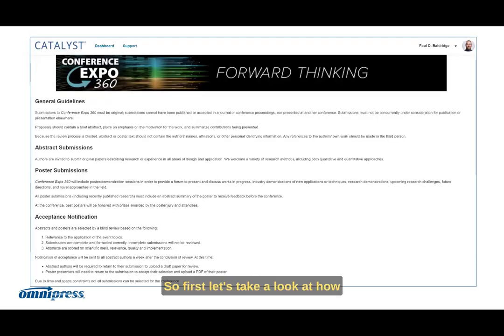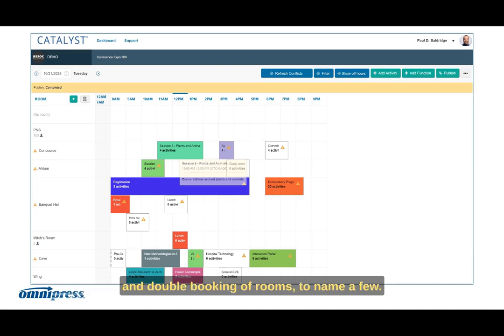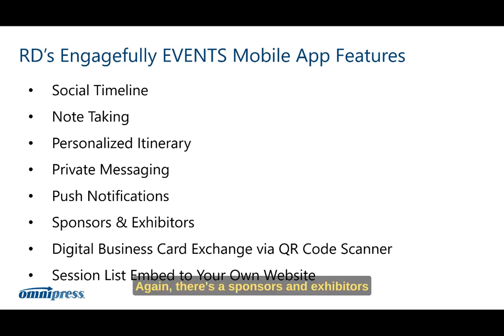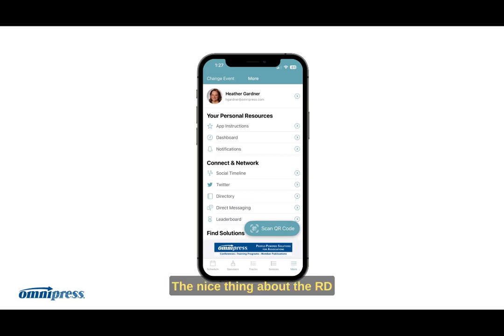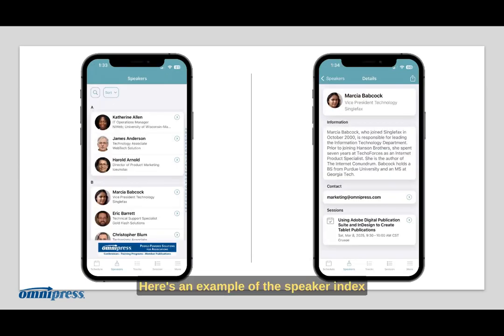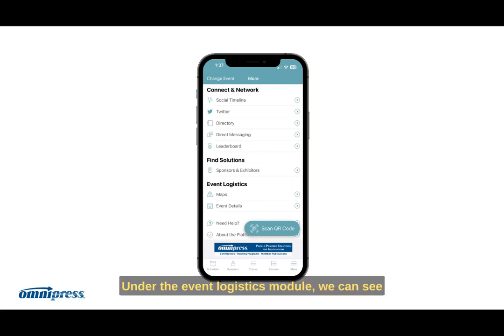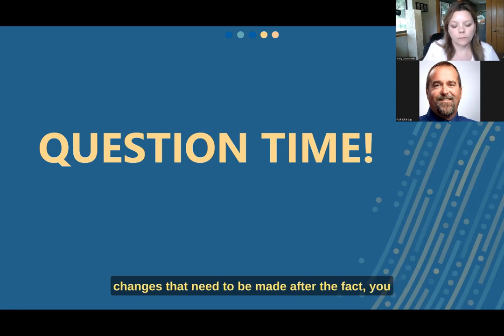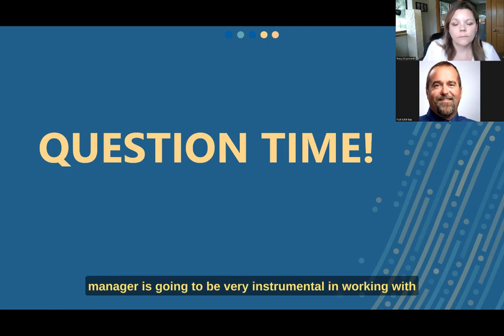Omnipress Quick-Demo: CATALYST abstract management platform + mobile app integration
Does this sound familiar? You’ve closed your conference's call for abstracts, selected your speakers, and built your schedule. Now it’s time to set up your event mobile app, and you’re dreading the time it will take to set up the app, download spreadsheet templates, upload the completed spreadsheets, and clean up the data? You’re not alone! That’s why we’ve integrated our CATALYST abstract management system with RD Mobile’s Engagefully EVENTS, an industry-leading mobile event app used by some of the most well-respected conferences.

During this 30-minute discussion, Omnipress Director of Marketing, Tracy Grzybowski, Digital Product Director Paul Baldridge, will provide a quick, high-level tour of both CATALYST and Engagefully EVENTS, and discuss exactly how the integration works between the two systems to make it so much easier to publish your conference schedule and speaker index directly to the mobile app with just the click of a button!

If you’re looking for ways to maximize your time, this 30-minute discussion could save you from hours upon hours of extra work.